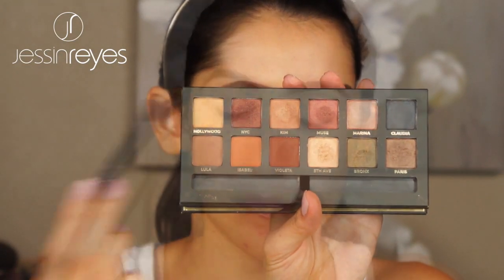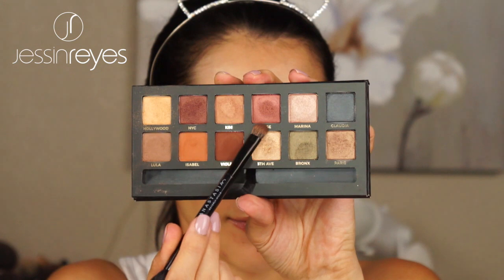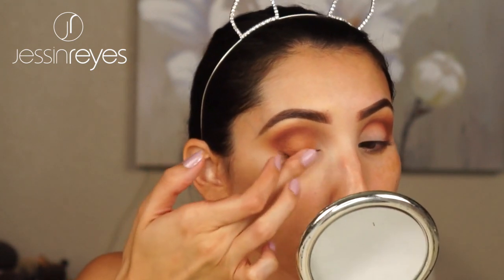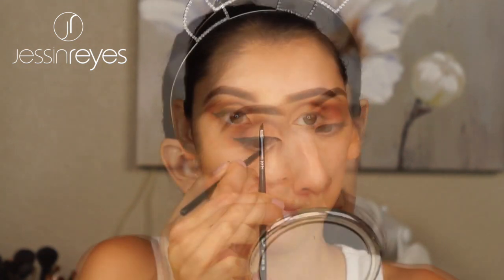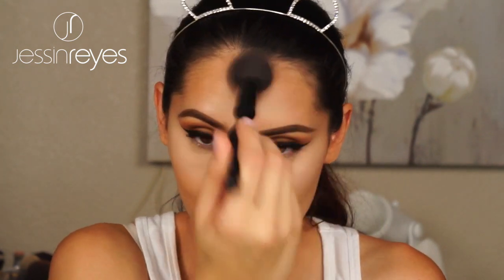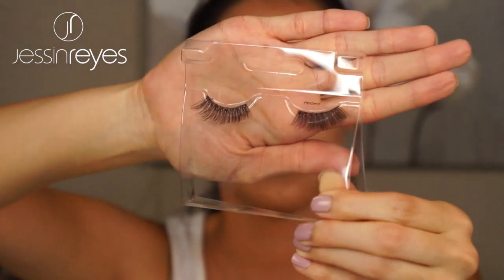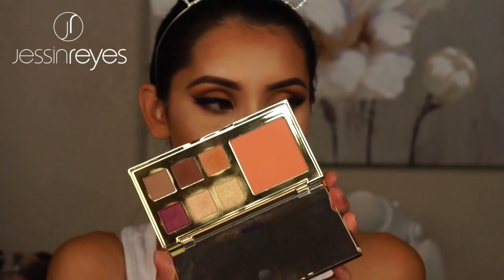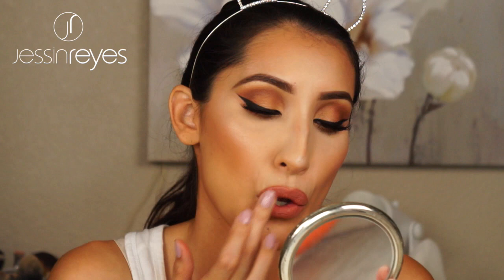The Master Palette by Mario and Anastasia Beverly Hills Makeup Tutorial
PRODUCTS USED:
Anastasia Beverly Hill (The Master Palette by Mario)

Tarte X Hrush Palette Blush - Cheeky

Pixi Natural Contour Kit Holiday Palette - Highlight

City Color Lip Liner - Coffee